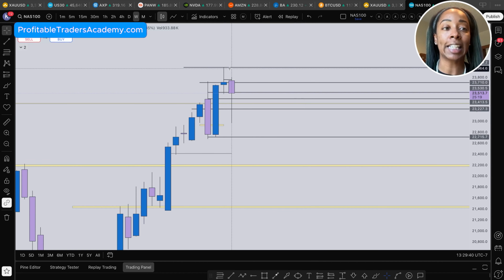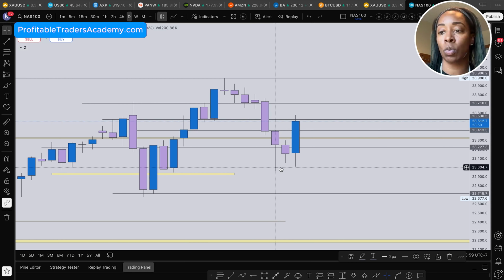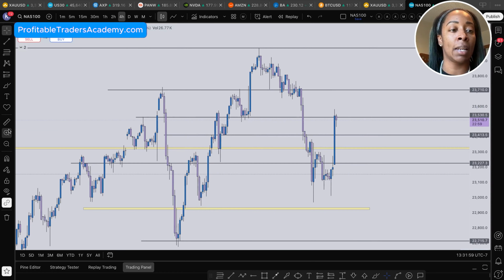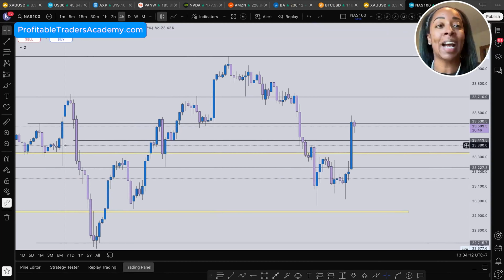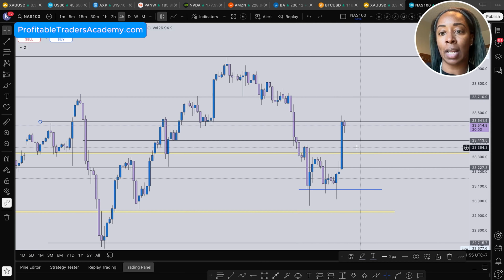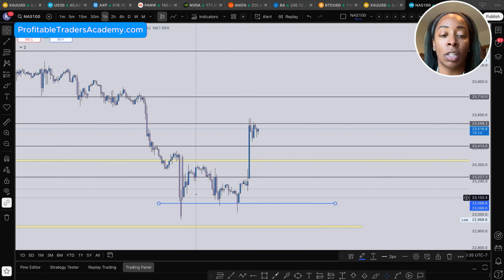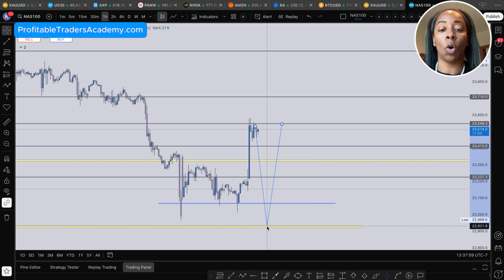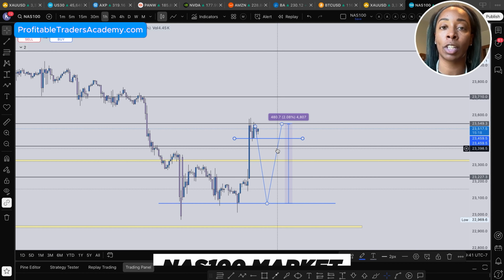NAS100 Price Prediction & Levels to Watch (This Week’s Setup)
⏱️ Short on time? Watch the “Trade Gold in 30 Minutes/Day” Masterclass

💬 Want to join my free trading group? Apply here; approval isn’t guaranteed.

If you’ve been struggling with NAS100 trading, this video will walk you through my complete NASDAQ100 weekly analysis, including my exact entries, exits, and profit target zones. On the higher time frames, we’ll review how the market closed last week, the key levels holding price, and what that means for the upcoming week. Then, I’ll break it down on the H4, H2, and H1 charts to refine zones, highlight potential pullbacks, and share how I plan to approach both long and short opportunities.

Whether you’re a beginner or an experienced trader, this breakdown will give you more confidence in your NAS100 trading strategy. I’ll cover my technical analysis, market structure, and how I spot confluence across multiple timeframes. If you want to level up your NASDAQ100 trading and learn how to manage risk while catching high-probability setups, this video is for you.